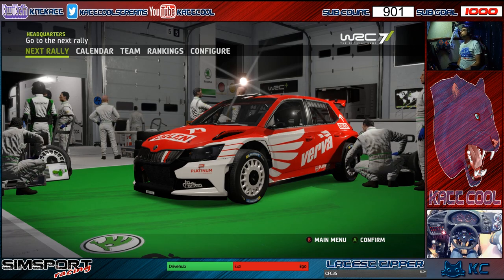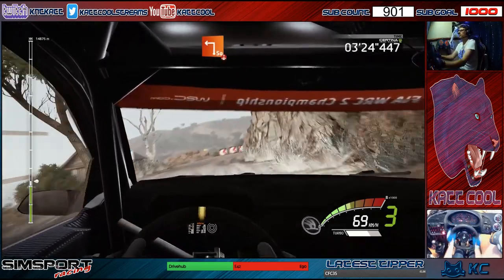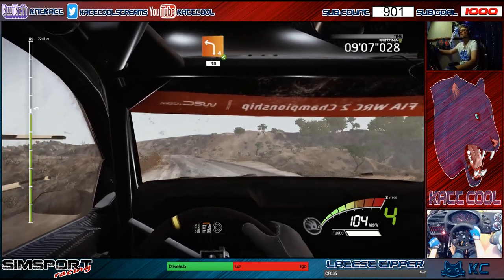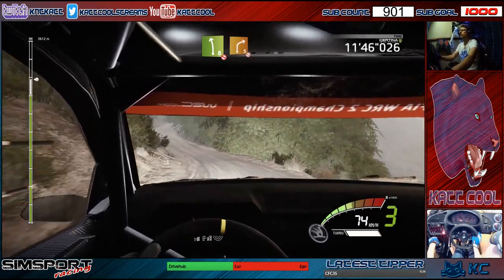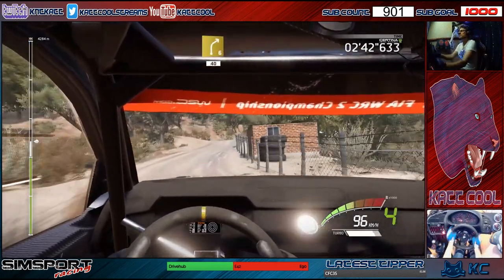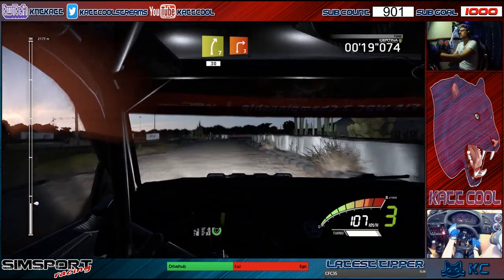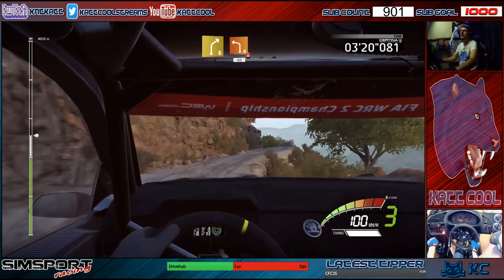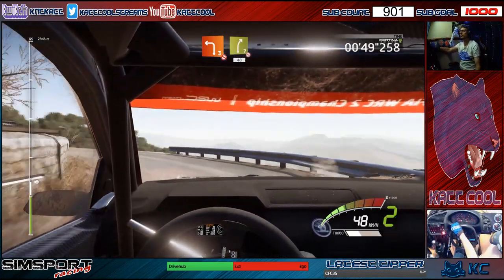Gaming :WRC 7 (PC) 🚗 Career Mode Episode 6 (Rally Mexico)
Hi everybody

Today we continue our series on wrc 7 on the pc.Todays video we take part in the mexico rally.Hope you enjoy the video.